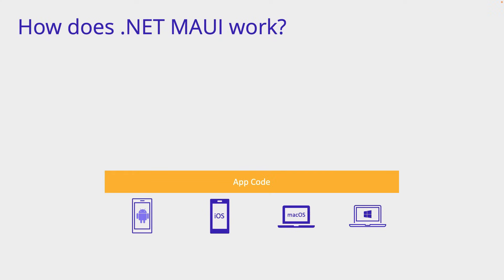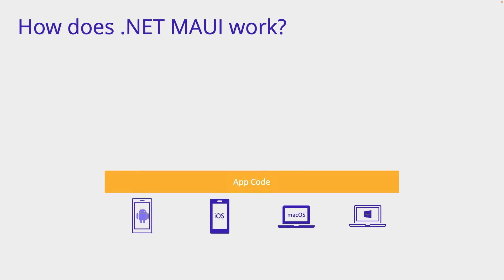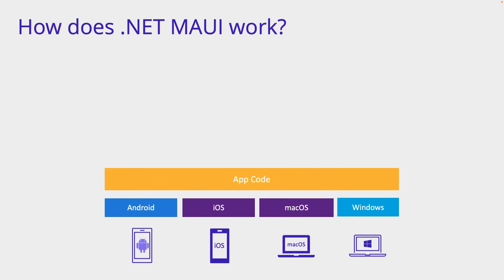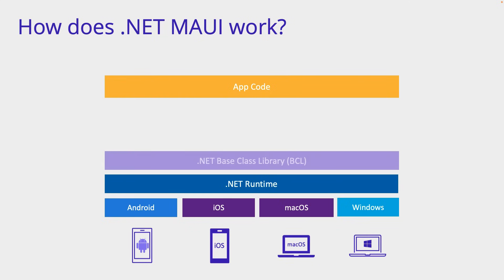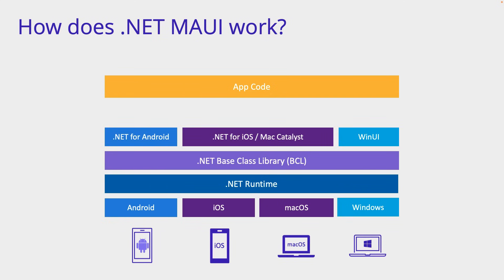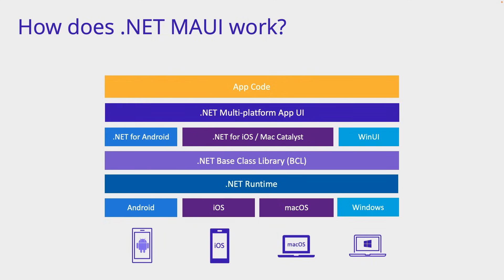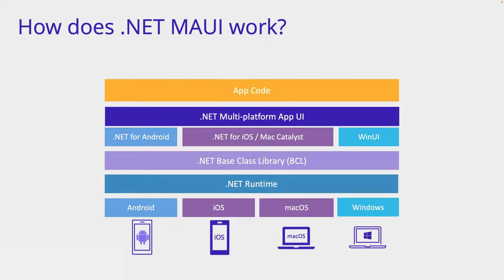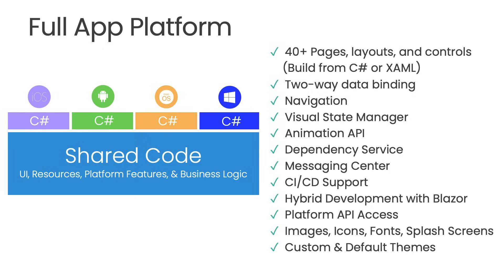Build Your First Cross-Platform Mobile App - .NET MAUI Tutorial Step-by-Step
This video is part of a crash course to build your first .NET MAUI app. Looking for the next part?

In this video we will be introduced to what .NET MAUI is, a little bit of history with Xamarin, how it works and how the course is setup. From here we will start setting up your development environment and start building our first app!

⏱ Timestamps
00:00 - Welcome to this .NET MAUI Crash Course!
01:20 - How Does .NET MAUI Work?
05:49 - What Does .NET MAUI Offer?
07:17 - .NET MAUI Essentials
07:58 - Crash Course Structure